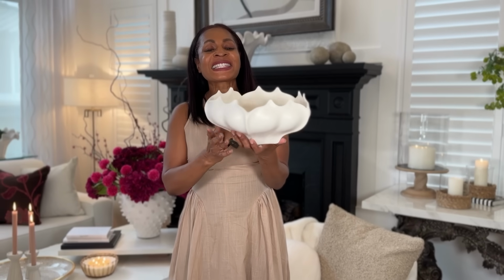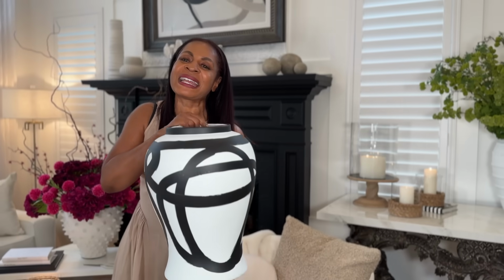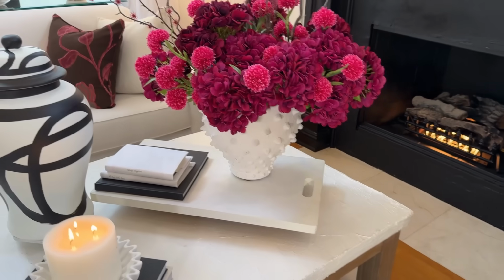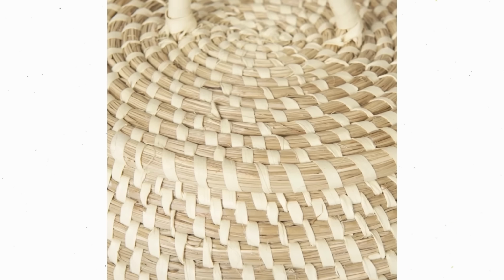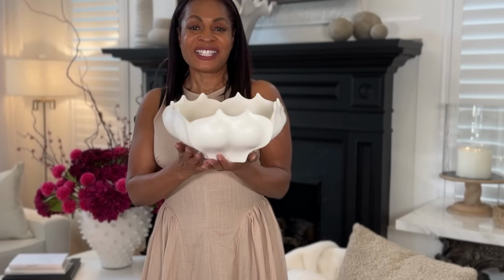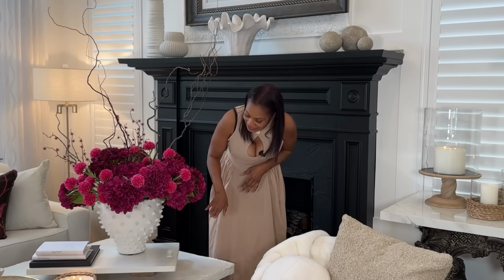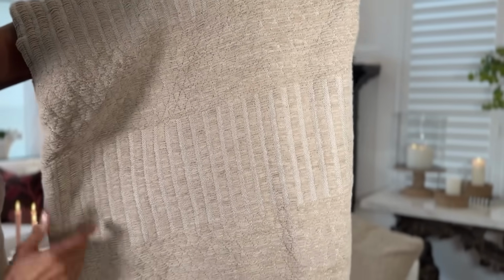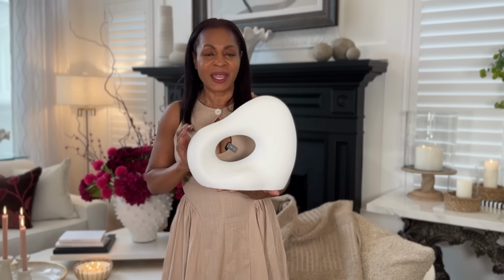Elevate Your Space with Stylish and Affordable DECOR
✨ Elevate Your Space with Stylish and Affordable DECOR | Modern Home Styling Ideas 🖤🤍

Welcome back to Creating With Mimi! In today’s video, I’m showing you how to elevate your home decor using chic, budget-friendly pieces that bring both style and function to your space. Whether you're decorating a living room, entryway, or open shelf, these pieces add the perfect modern touch!

🌿✨ Featured Decor Items:

Large oversized black & white swirl vase 🖤🤍
Elegant gold candle holders 🕯️
Unique white sculpture decor 🗿
Stylish and practical seagrass storage baskets 🧺
If you're looking for modern, minimalist, and affordable decor ideas, this video is for you! I'll show you how to style these items to create a high-end designer look without breaking the bank.

LINKS
BLACK AND WHITE SWIRL CERAMIC JAR
WHITE SPIKED VASE
SEAGRAS STORAGE BASKET
FAUX LEATHER TRAY
IVORY SCALLOPED BOWL
FAUX LEATHER COGNAC BENCH
METAL GOLD CANDLE HOLDER (similar)
WHITE HEART SCULPTURE
TAN THROW (similar)
BLACK FAUX CROC TRAY